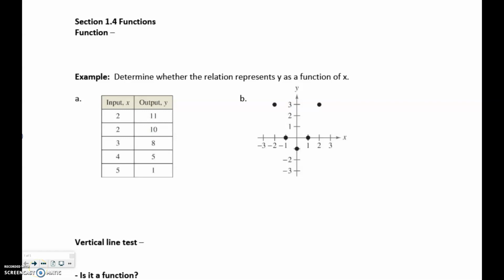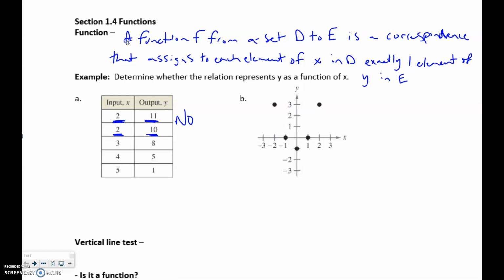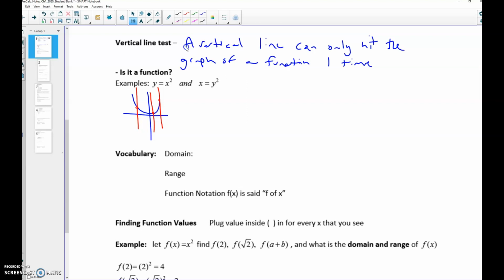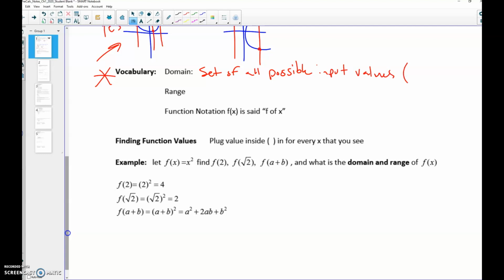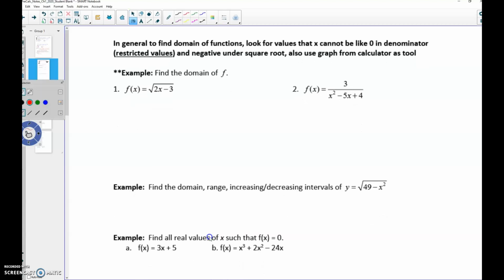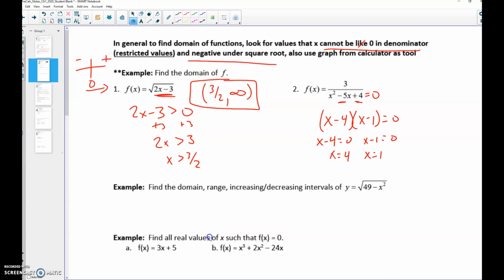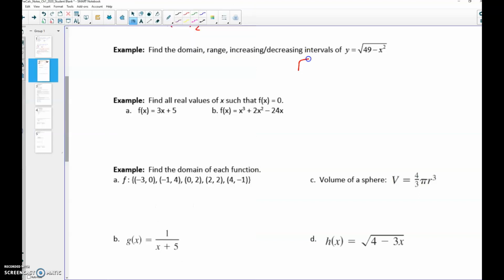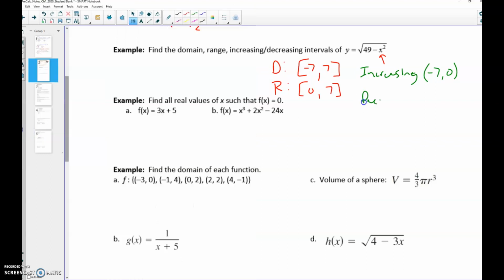Precalculus 1.4 Part 1